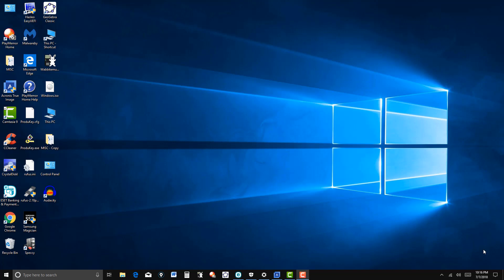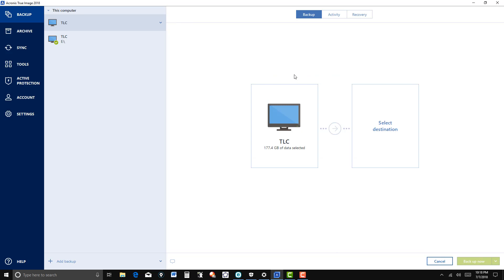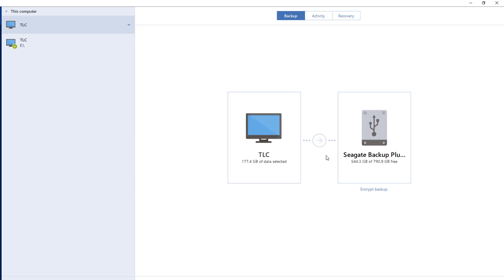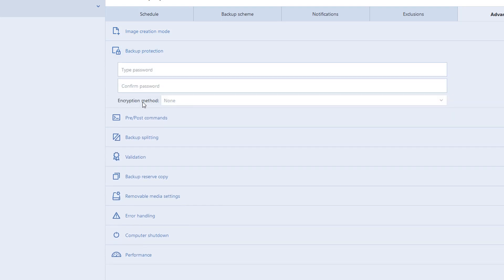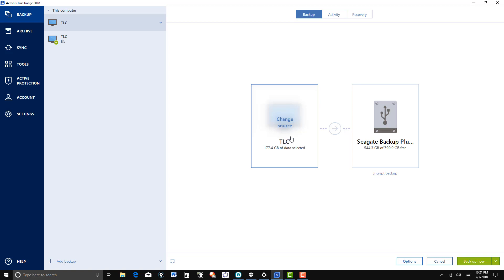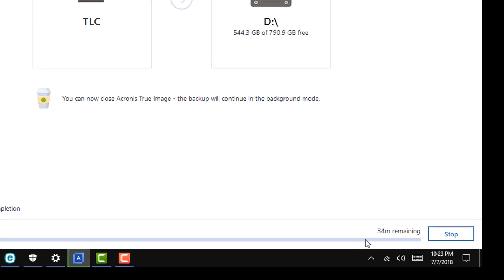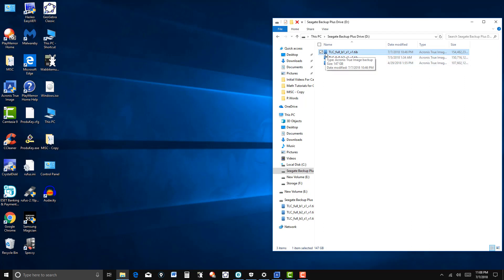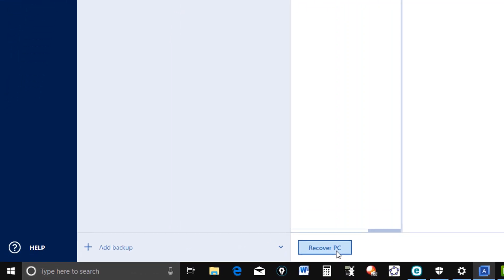Backup Your Entire PC With Acronis True Image 2018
In this video, I demonstrate how I backup my PC with Acronis True Image 2018.  More videos will follow using this software, which at this time is #1 for me.